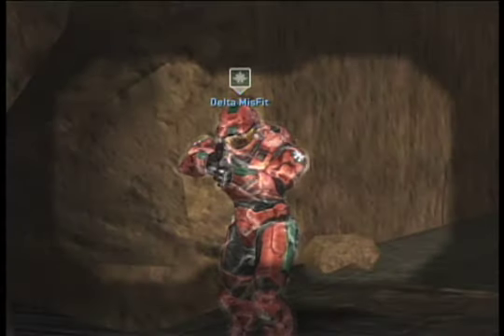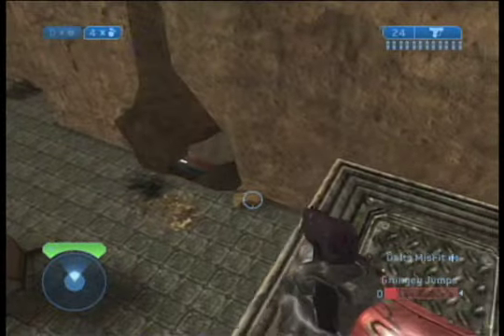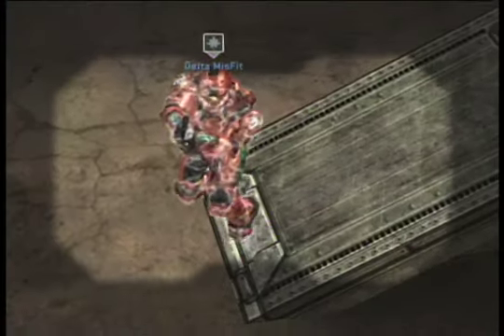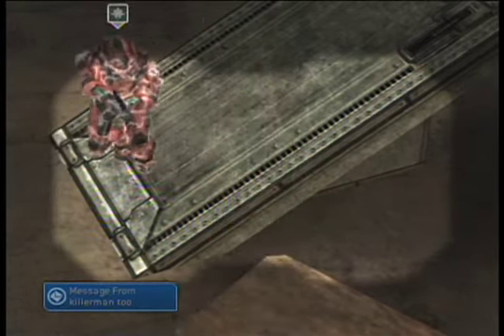Halo 2 Tricks: Episode 109 *Tombstone Bounces*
In this episode Delta MisFit shows you a couple of bounces on Tombstone, along with just a couple other things.